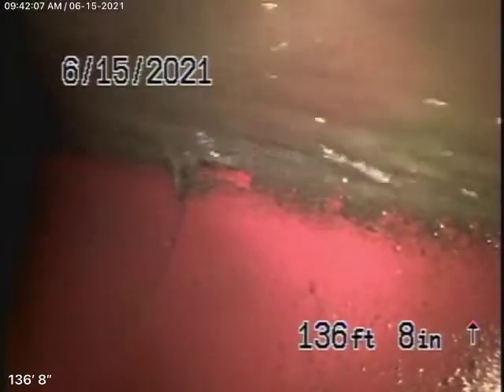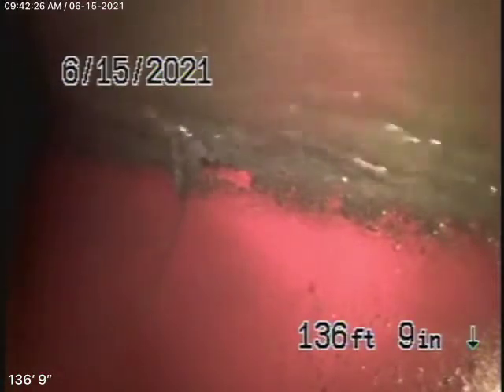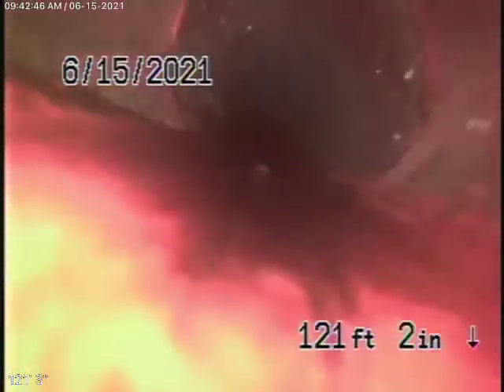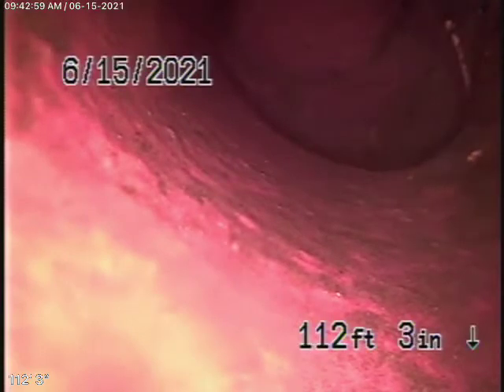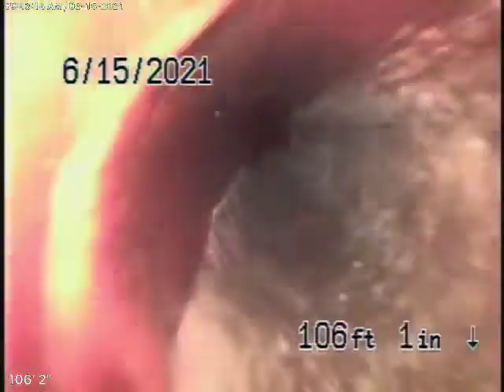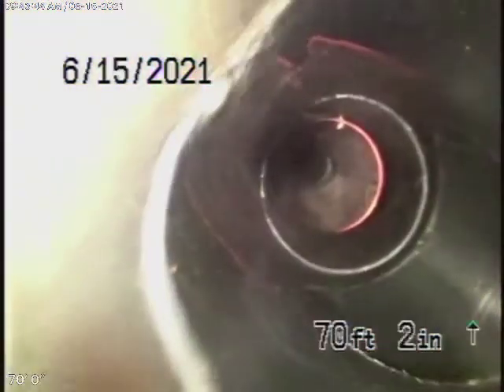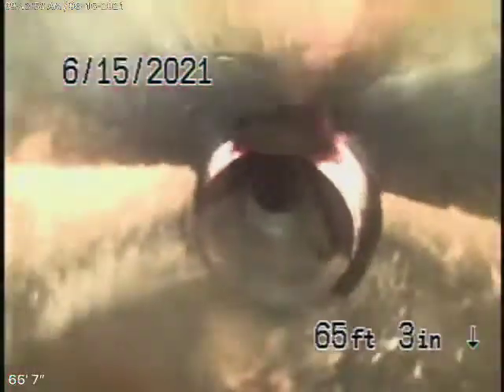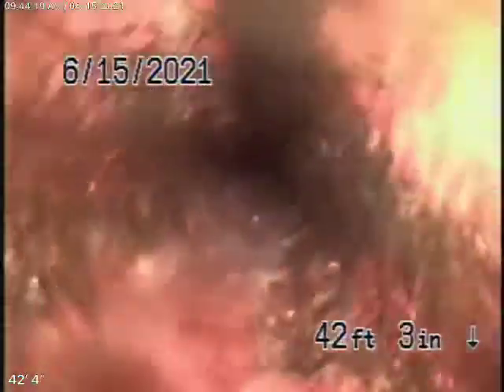2237 Mandeville Cyn